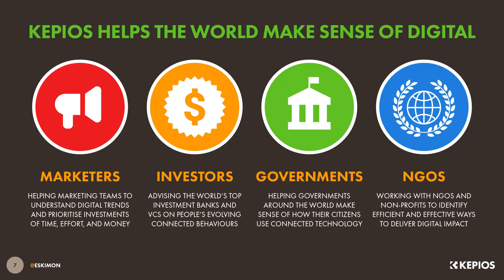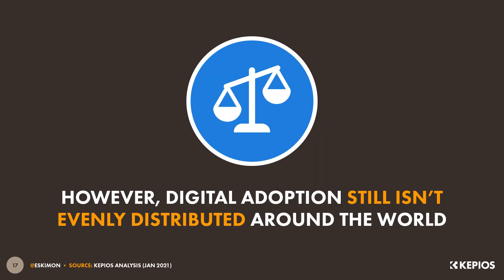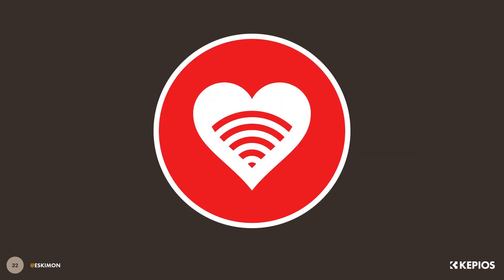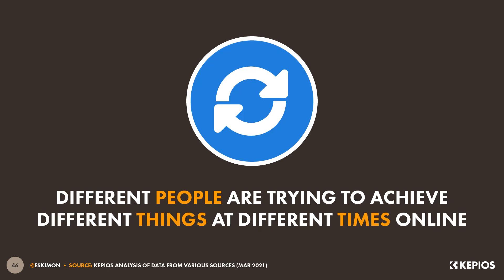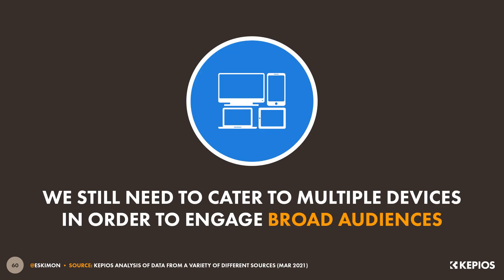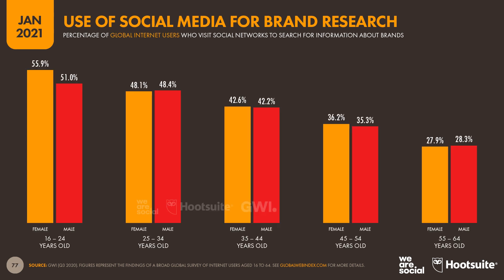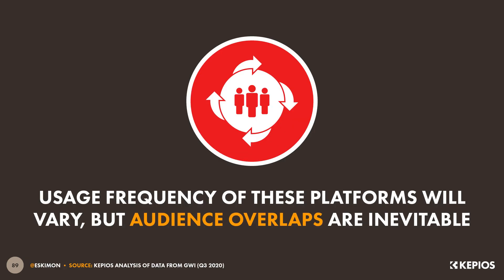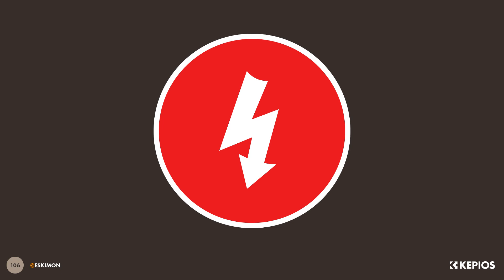Global Digital Statbites Episode 001 (31 March 2021)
Key headlines and highlights from our Digital 2021 Global Overview Report, with a closer look at some of this year's key trends, including: evolving search behaviours, social media audience overlaps, and changing audience demographics.